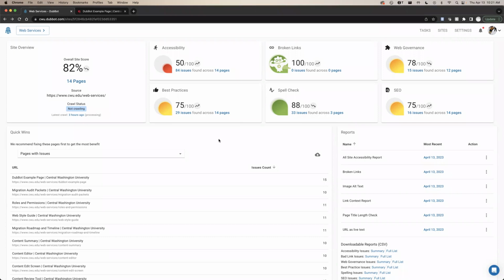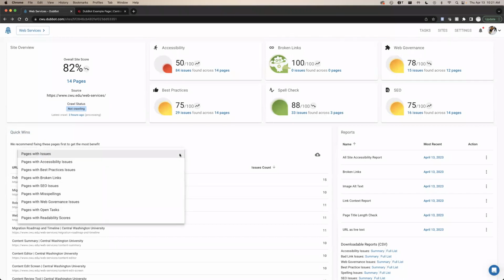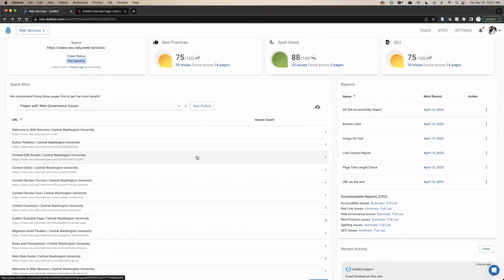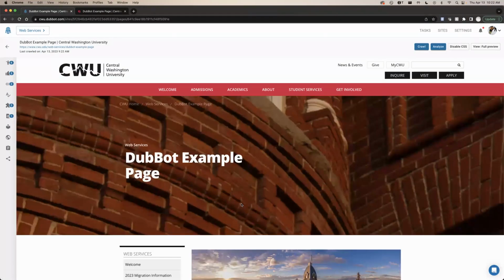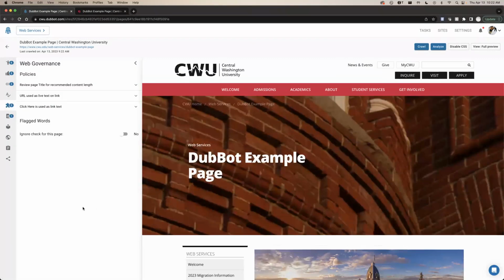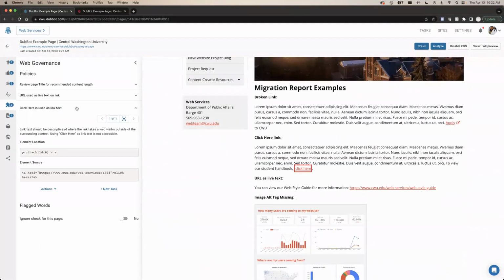DubBot: Accessing the Click Here Link Report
This tutorial will cover how to access page issues that include links with "Click here" live text.